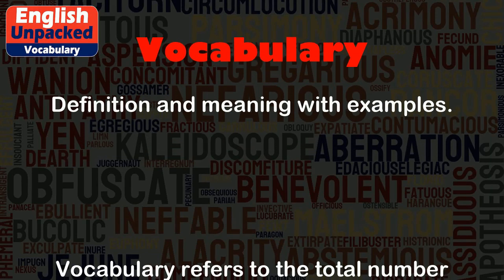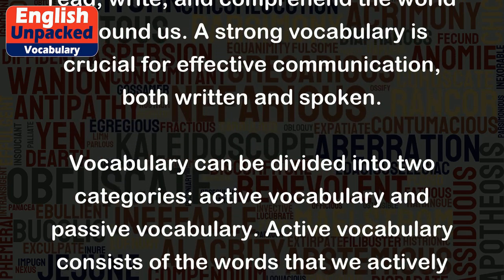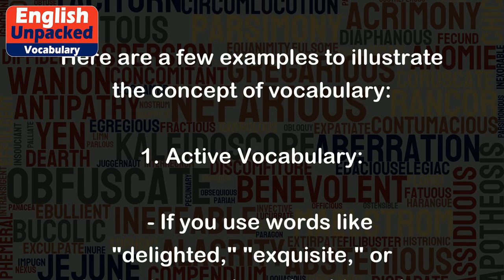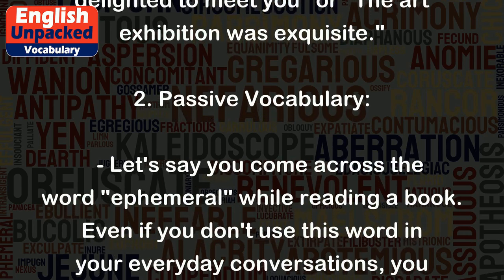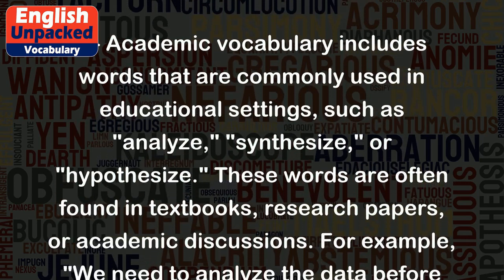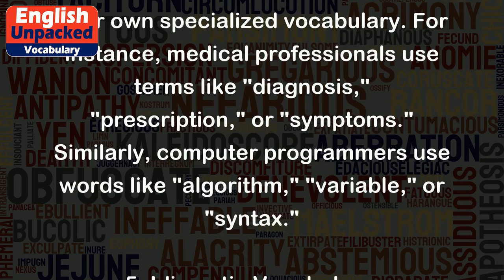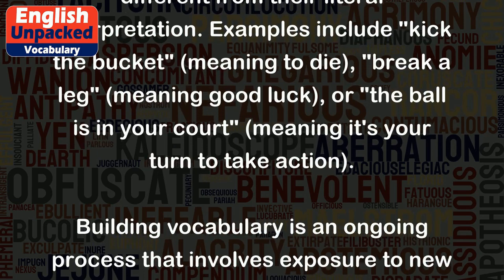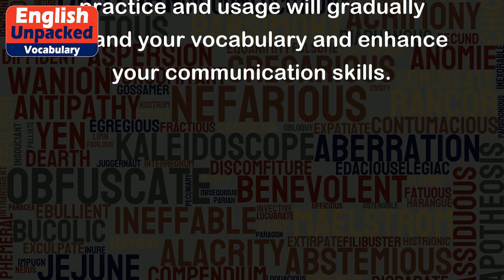Vocabulary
Vocabulary refers to the total number of words that a person knows and understands in a particular language. It encompasses the words we use to express ourselves, understand others, read, write, and comprehend the world around us. A strong vocabulary is crucial for effective communication, both written and spoken.
Vocabulary can be divided into two categories: active vocabulary and passive vocabulary. Active vocabulary consists of the words that we actively use in our speech and writing, while passive vocabulary refers to the words that we understand but may not frequently use in our own communication.
Here are a few examples to illustrate the concept of vocabulary:
1. Active Vocabulary:
   - If you use words like "delighted," "exquisite," or "intriguing" to describe things that you find interesting or captivating, these words are part of your active vocabulary. For instance, "I am delighted to meet you" or "The art exhibition was exquisite."
2. Passive Vocabulary:
   - Let's say you come across the word "ephemeral" while reading a book. Even if you don't use this word in your everyday conversations, you understand its meaning. So, "ephemeral" becomes part of your passive vocabulary.
3. Academic Vocabulary:
   - Academic vocabulary includes words that are commonly used in educational settings, such as "analyze," "synthesize," or "hypothesize." These words are often found in textbooks, research papers, or academic discussions. For example, "We need to analyze the data before drawing any conclusions."
4. Domain-Specific Vocabulary:
   - Different fields or domains have their own specialized vocabulary. For instance, medical professionals use terms like "diagnosis," "prescription," or "symptoms." Similarly, computer programmers use words like "algorithm," "variable," or "syntax."
5. Idiomatic Vocabulary:
   - Idioms are phrases or expressions that have a figurative meaning different from their literal interpretation. Examples include "kick the bucket" (meaning to die), "break a leg" (meaning good luck), or "the ball is in your court" (meaning it's your turn to take action).
Building vocabulary is an ongoing process that involves exposure to new words through reading, listening, and engaging in conversations. It is helpful to keep a record of new words, their meanings, and examples of how to use them in sentences. Regular practice and usage will gradually expand your vocabulary and enhance your communication skills.